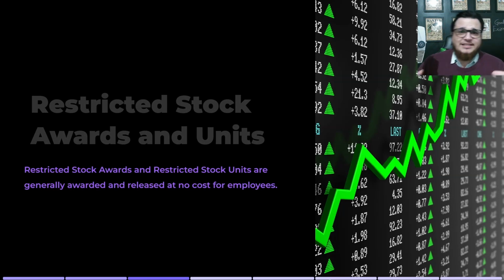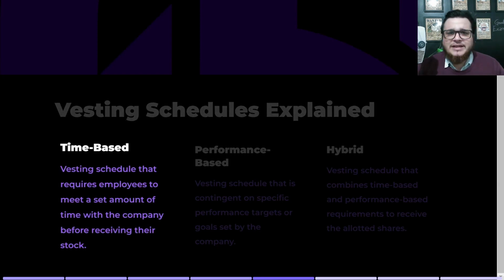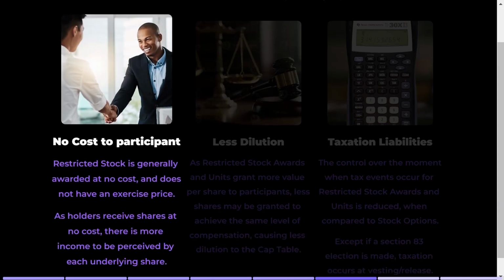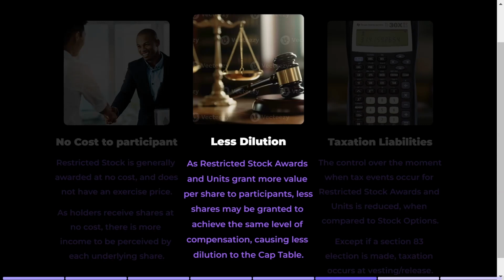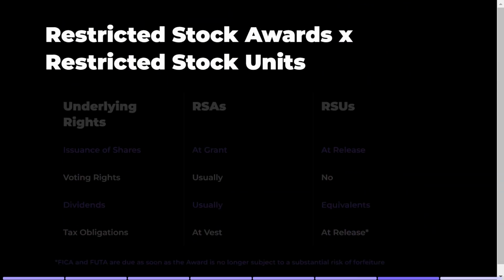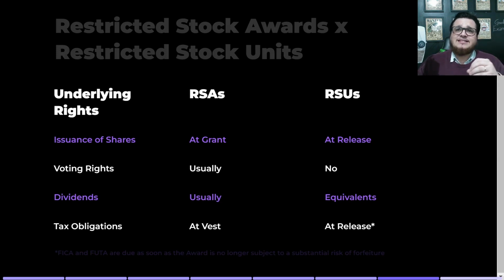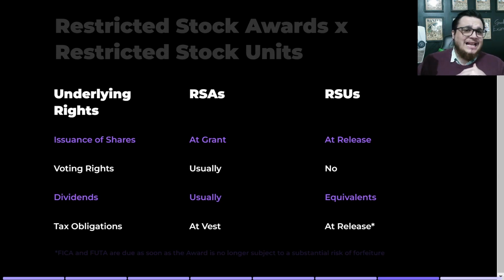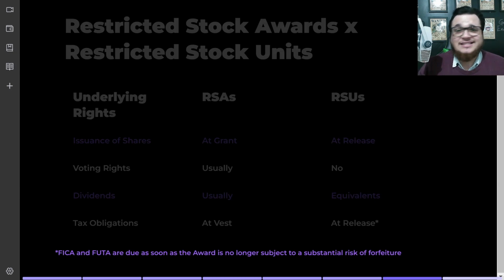Restricted Stock Awards and Restricted Stock Units RSA/RSU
In this video, we'll be discussing about restricted stock awards and restricted stock units. If you're an employee who receives equity compensation, understanding the differences between RSAs and RSUs can help you make informed decisions about your investments. We'll be discussing the basics of RSAs and RSUs, how they differ in terms of taxation and vesting, and when it might make sense to choose one over the other.